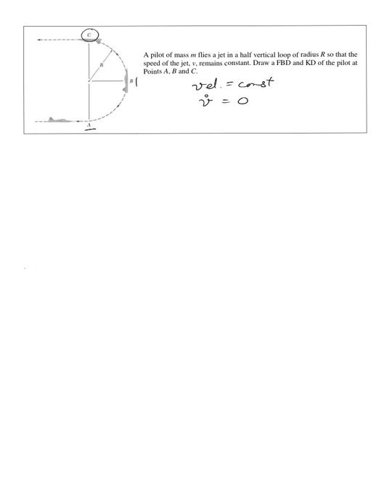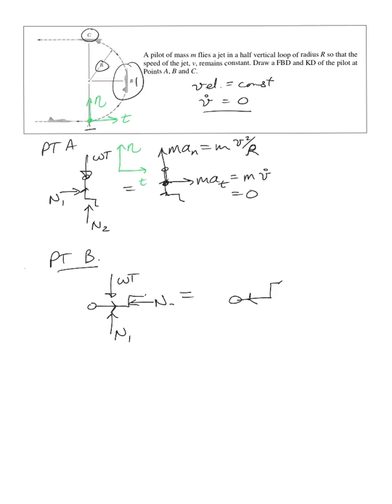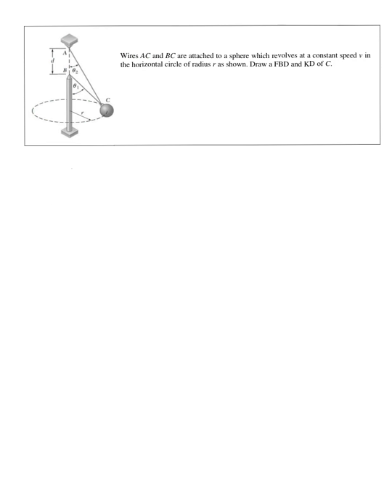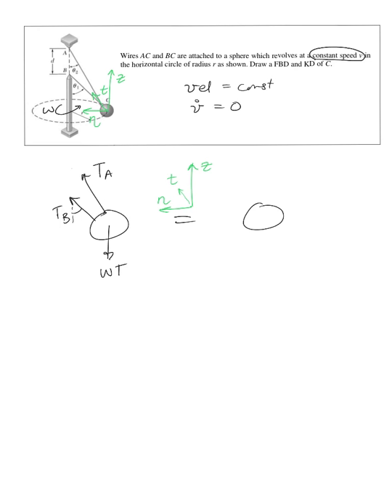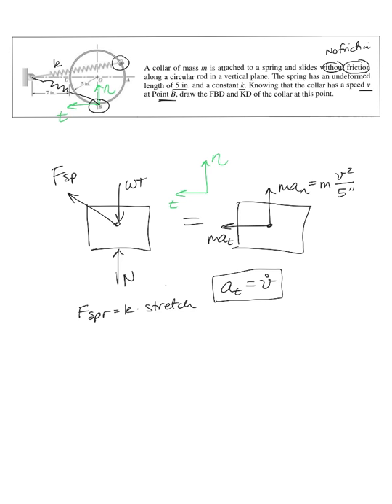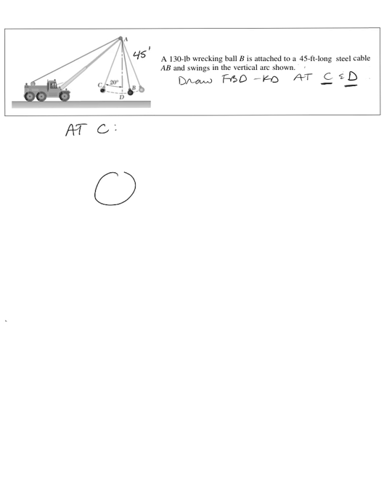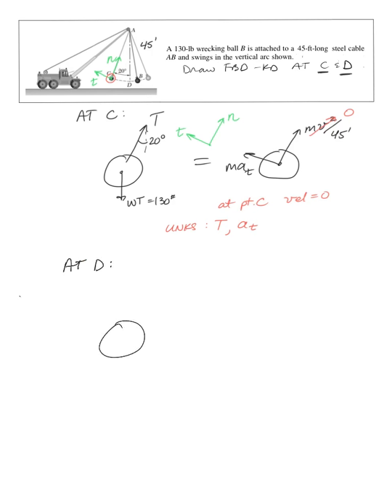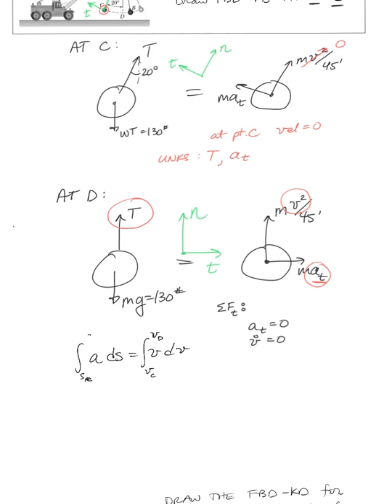FBD KD bonanza Pt1